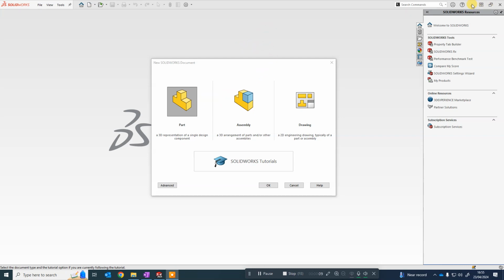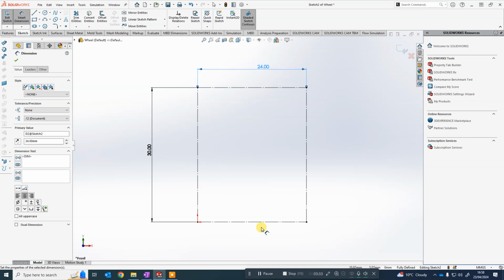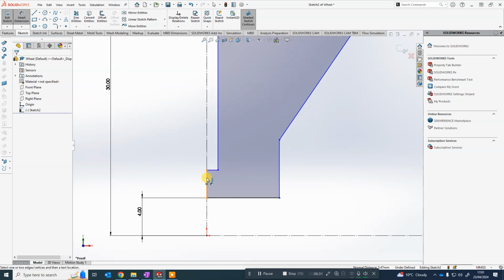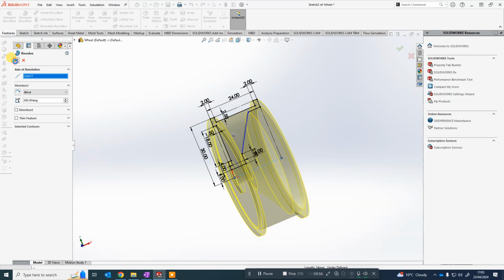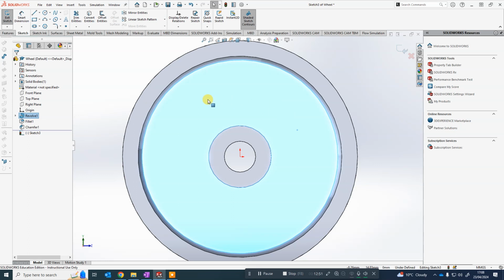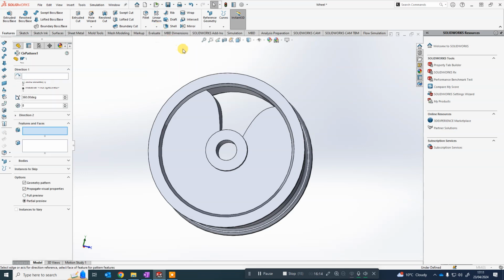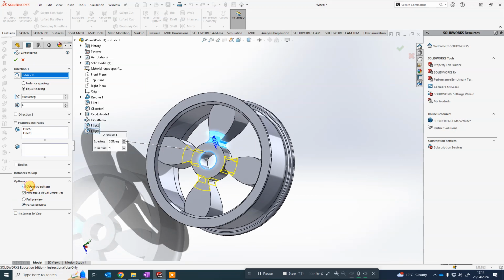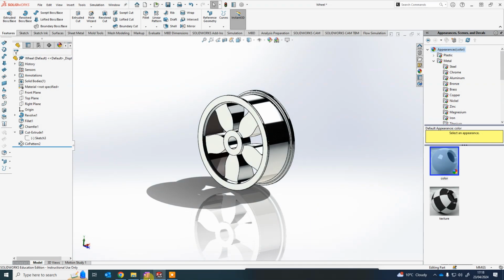Wheelie Good Pt1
How to use revolve, pattern and mirror tools to create a model wheel in Solidworks